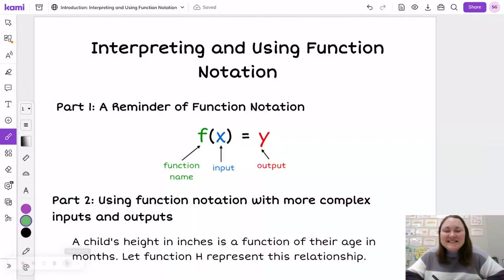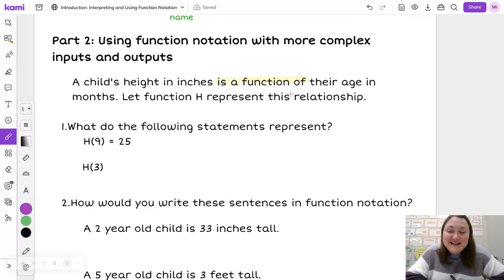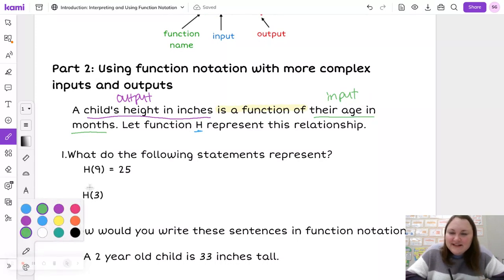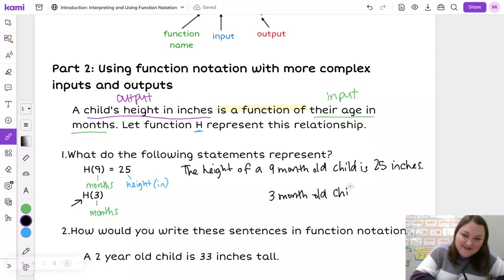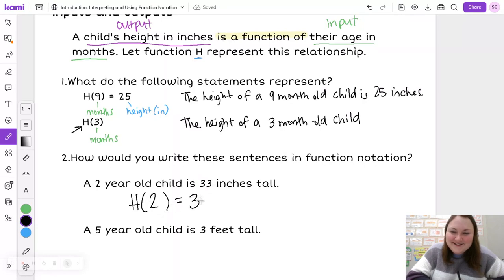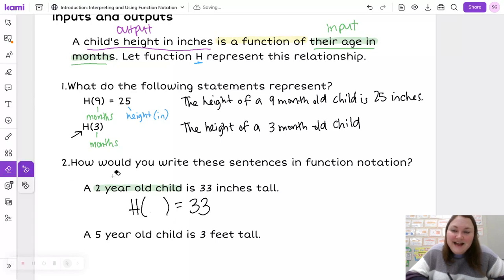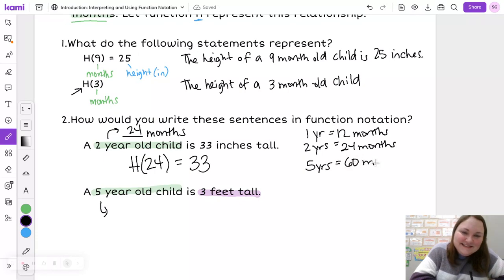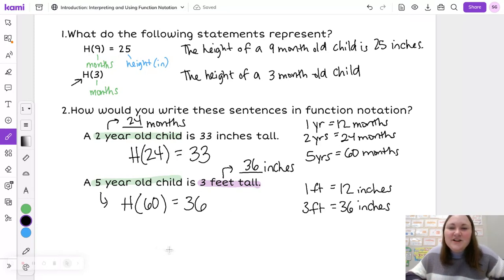Introduction: Interpreting and Using Function Notation